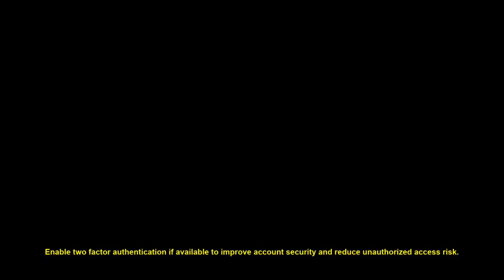How to login to HubSpot inbox to respond to captured leads - Step By Step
In this step-by-step tutorial, you'll learn how to log in to your HubSpot inbox to efficiently respond to captured leads. Whether you're a beginner or looking to streamline your lead management process, this video provides clear instructions to help you navigate HubSpot's features with ease. Boost your customer engagement and never miss a lead again!